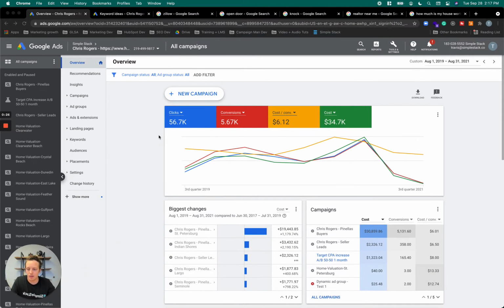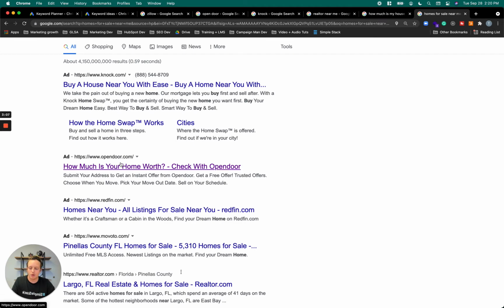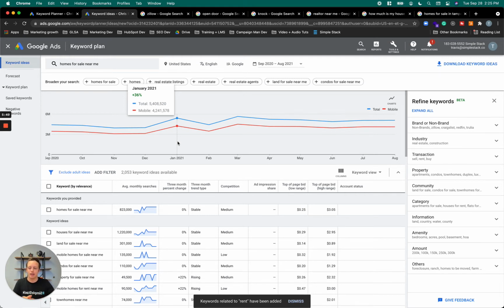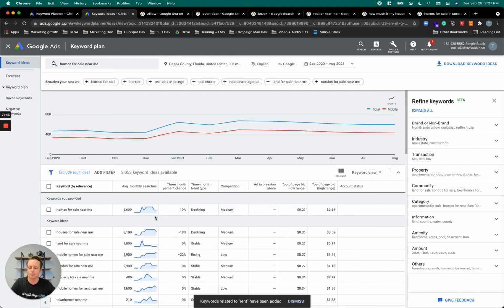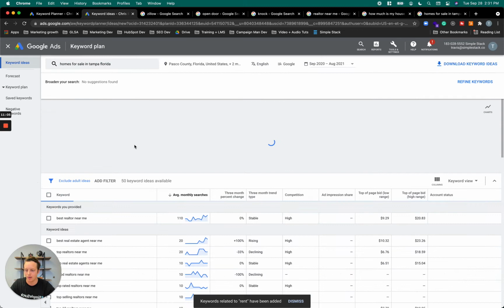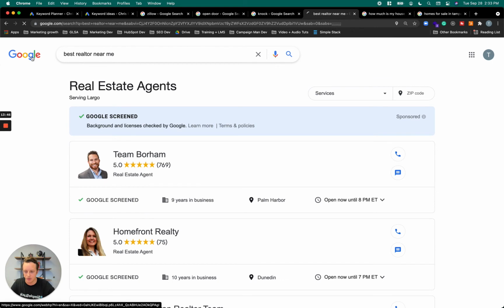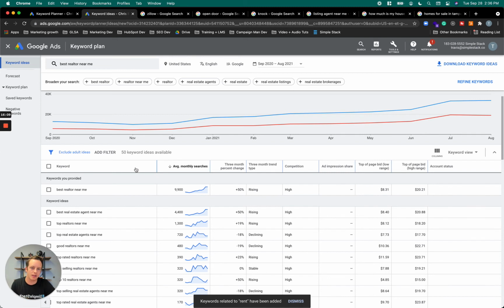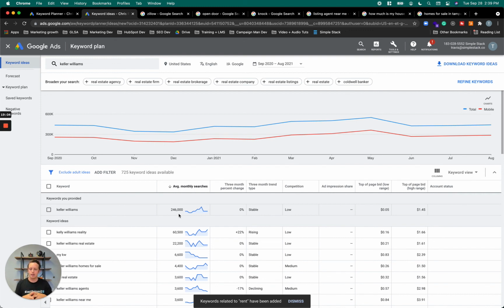How to use googles keyword research tool for real estate!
In this video, Travis Locket goes over using the Google Ads Keyword Idea and a forecasting tool to learn more about common search terms for the real industry. He also demonstrates how to check into market share for large national real estate companies like Zillow, Redfin, Opendoor, etc.

He reviews how to determine search volume and get new keyword ideas for search terms like "Homes for sale near me", "Homes for sale in Tampa, "Realtor Near Me", "Zillow", "Zestimate".

Our tool for tracking Local service ads rankings over time will be ready for beta testers soon. Shoot us a dm if you are interested in being a part of the beta.

Some of the interesting metrics we reviewed while making this video.

Number of average searches per month in the United States
"Realtor Near me" 135,000
"Best realtor near me" 4,400
"Houses for sale near me"  1,220,000
"Opendoor" 135,000  (+49% rise in past 3 months - Indicates they are investing heavily on marketing)
"Zillow" 20,400,000
"Zestimate" 60,500
"Realtor.com" 1,830,000
"Redfin" 2,240,000
"Homelight" 33,100

to schedule a complimentary digital marketing consultation.